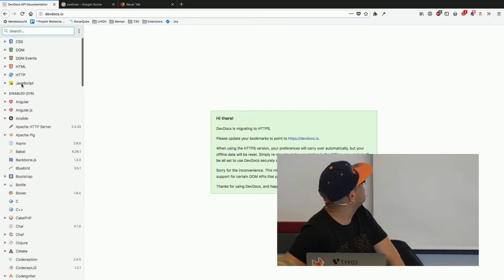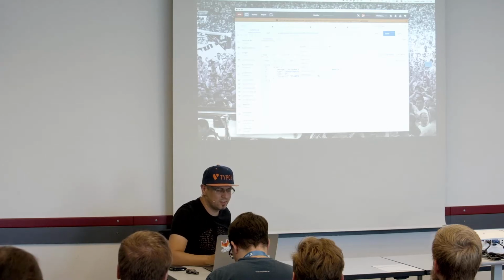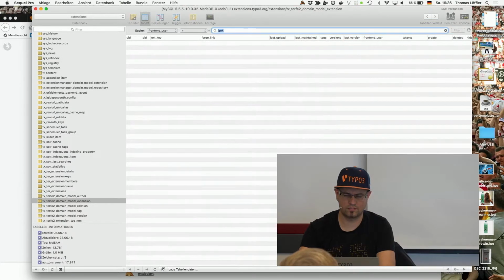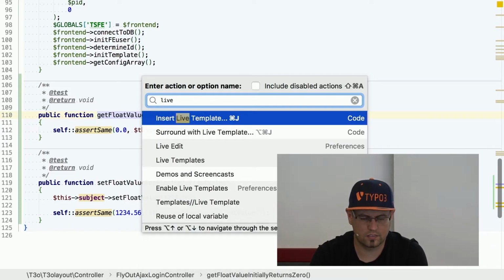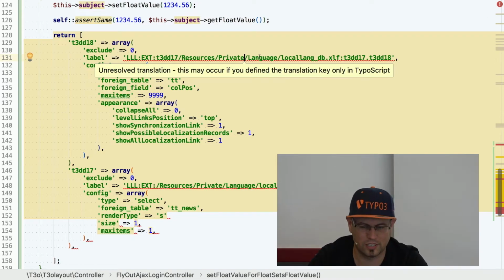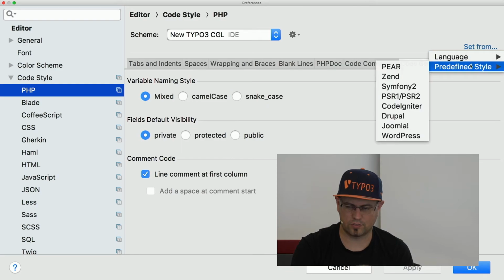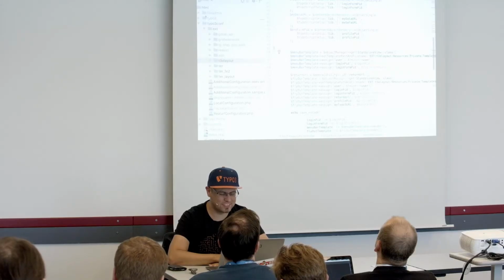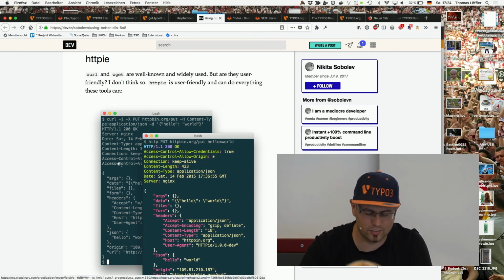Developer Days 2018 Saturday Sessions